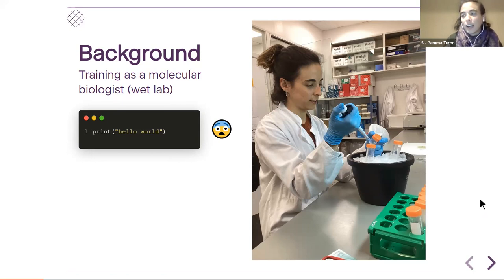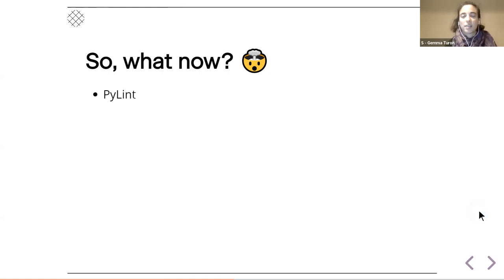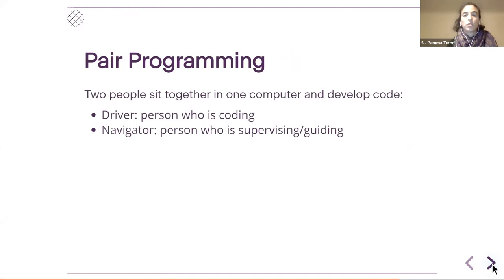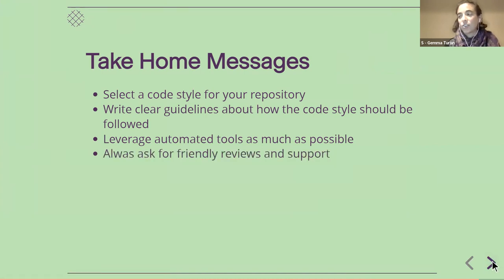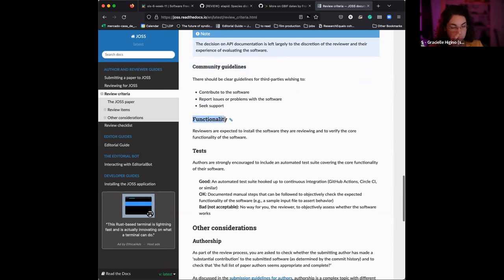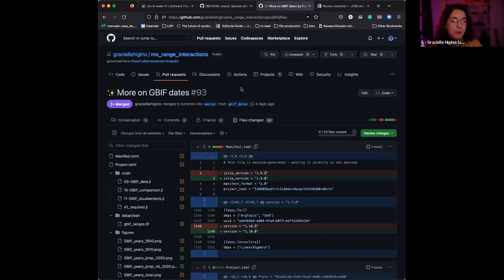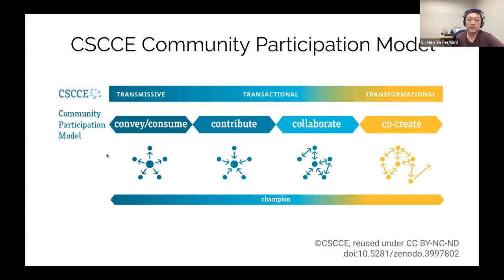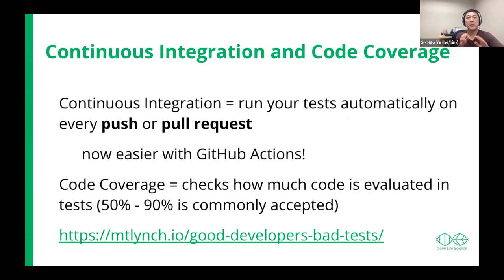OLS6 / Week 11 / Open-source code (skill-up)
This session covers code styling, code testing, code review and package management.